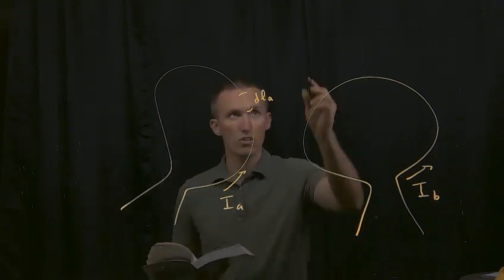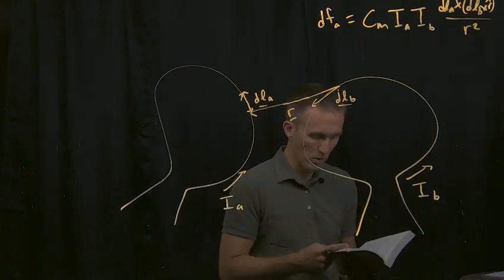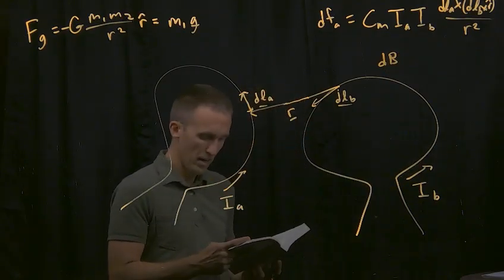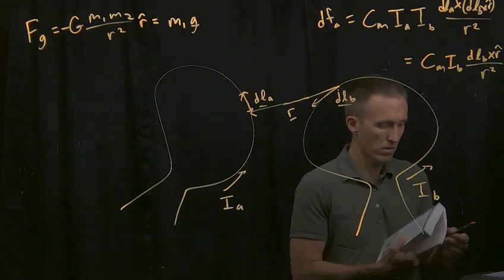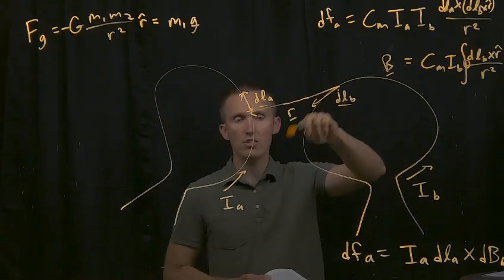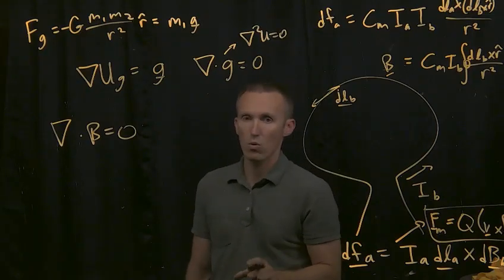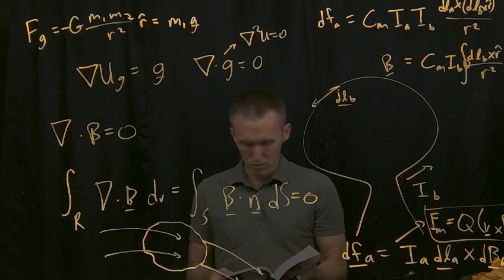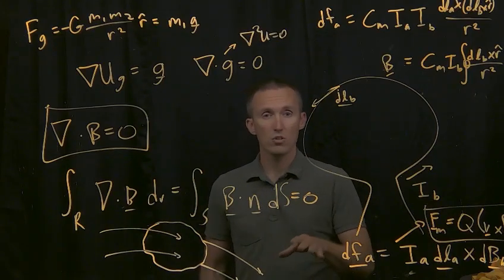Introduction to the Magnetic Force and Field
We cross over from gravity to magnetics. Much of the potential-field framework carries straight across, but currents and the absence of monopoles make magnetics its own beast.

In this video:
- Magnetics as a potential field, and the gravity-magnetics analogy
- The Biot–Savart law
- The magnetic field B (magnetic induction / flux density)
- Currents as the magnetic analog of masses
- ∇ · B = 0 and why magnetic monopoles cannot exist
- Implications for magnetic surveys via the divergence theorem

Dr. J · Potential Field Theory